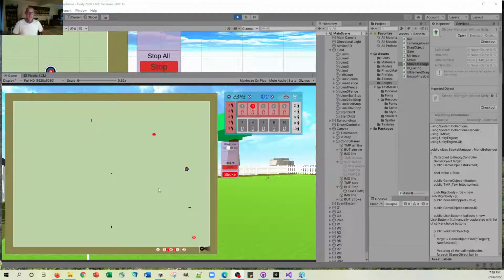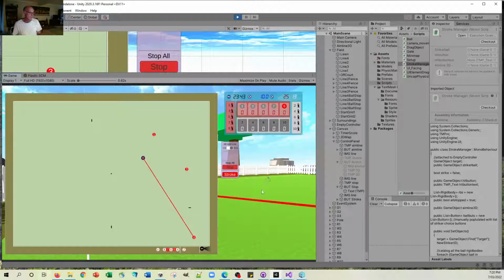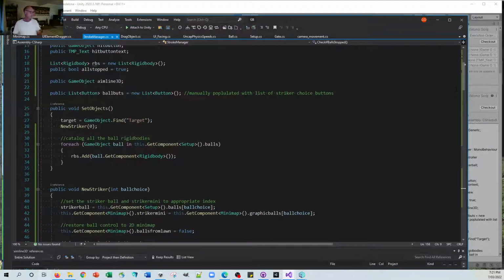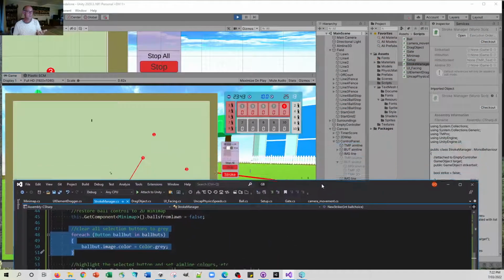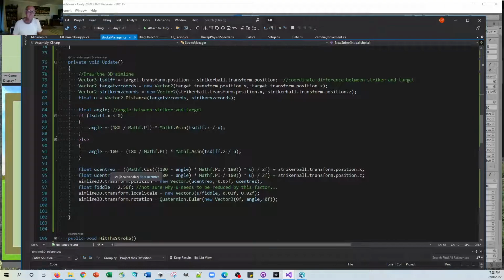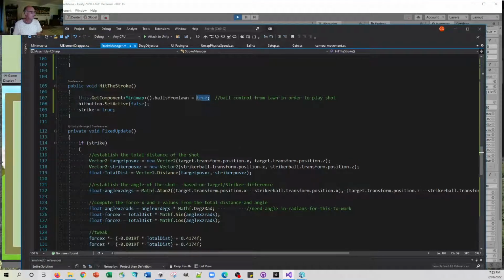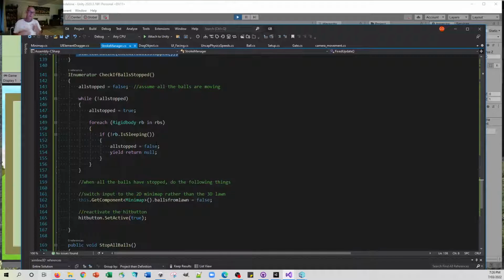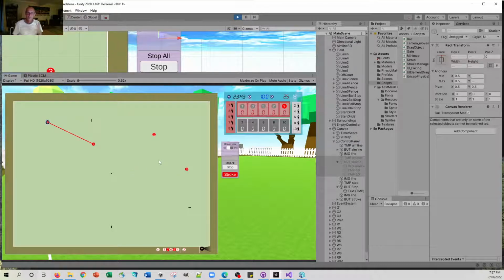Building a Gateball Simulator in Unity - Part 9 - Choosing Strokers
In this update we are able to choose which of the 10 balls is the Stroker.
We add an aimline to the 3D view.
We add the ability to check if all the balls have stopped moving - and we use this to regulate when the next shot can be played.
To safeguard against any errors introduced with this new condition, we include a "Stop all balls" function.